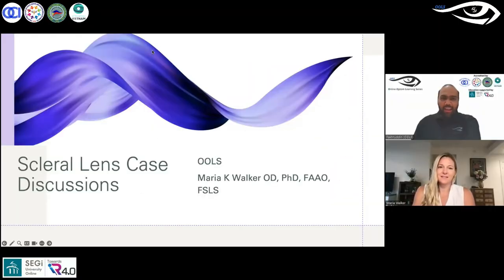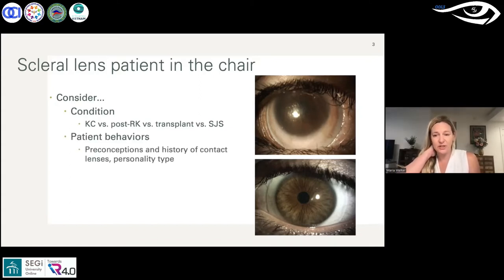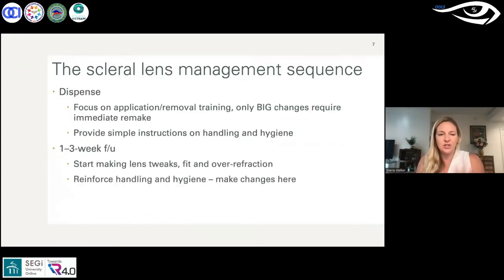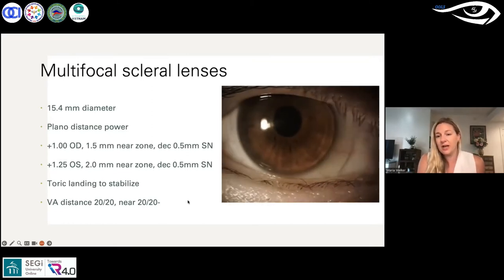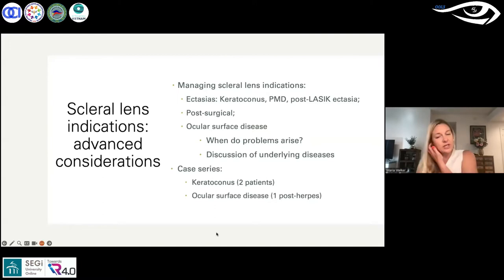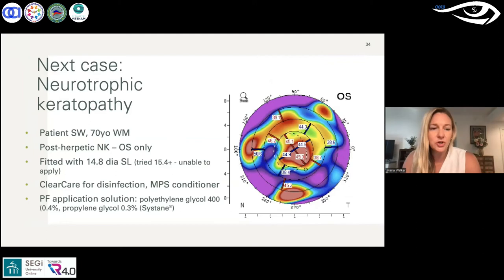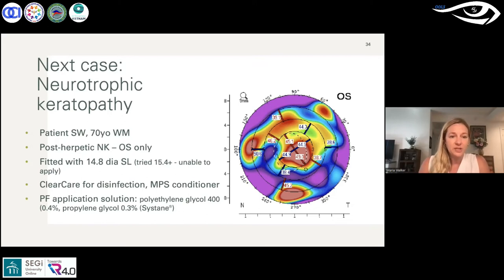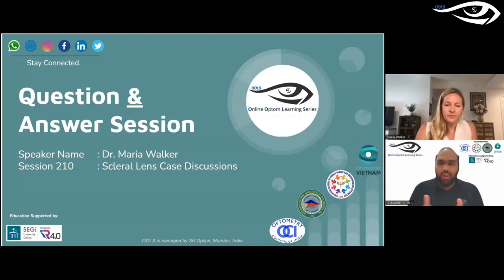Scleral Lenses Case Discussions ScleralLenses Keratoconus Dryeyes | OOLS | Dr. Maria Walker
OOLS - Online Optom Learning Series - Session 210 (23rd July 2023)

Here we bring you the 210th session of our online learning series which was live on 23rd July 2023 at 06:30pm IST.
All about this Session:
Introduction (00:00)

We would like to thank Dr. Maria Walker on this wonderful session on Scleral Lenses. how magical results it has. She shared a few cases and elaborated on its management with Scleral Lenses.